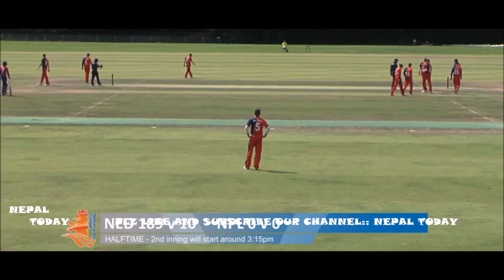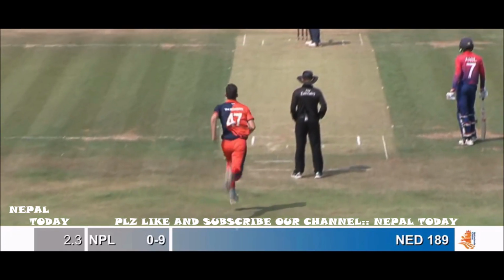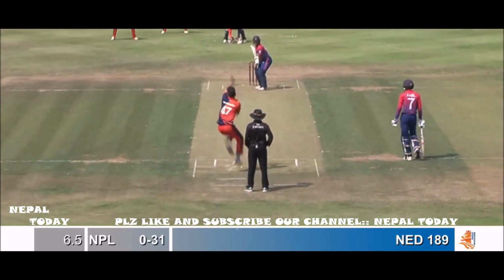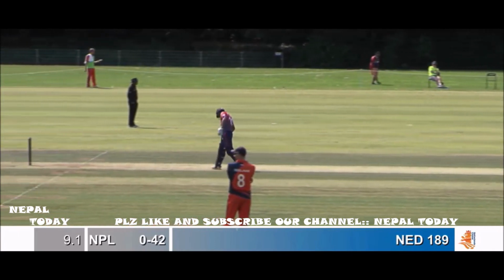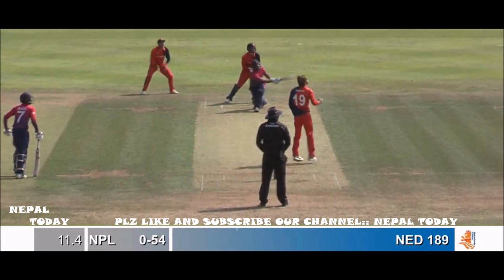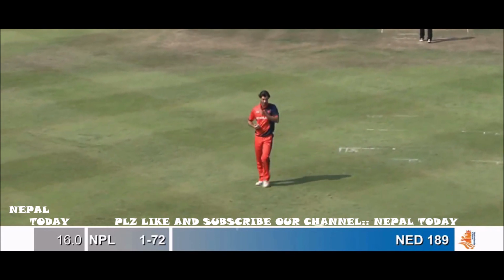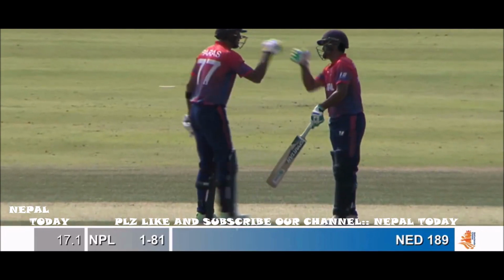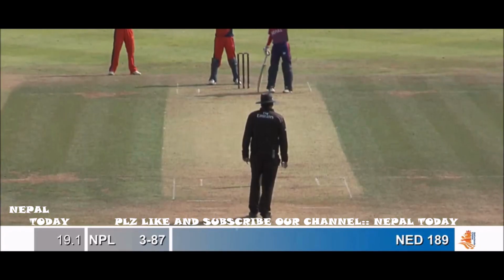GYANENDRA MALLA | FIRST HALF CENTURY IN AN ODI FOR NEPAL | NEPAL VS NETHERLANDS ODI HIGHLIGHTS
cricketnepal nepalodi gyanendramalla GYANENDRA MALLA SCORED HIS FIRST HALF CENTURY FOR NEPAL IN HIS VERY FIRST ODI GAME. THIS WAS FIRST ONE DAY INTERNATIONALS FOR NEPAL TOO... HE SCORED 51 RUNS FROM 61 BALLS WITH 8 FOURS

First ODI for Nepal, Nepal tour of England and Netherlands at Amstelveen, Aug 1 2018 | GYANENDRA MALLA BATTING HIGHLIGHTS